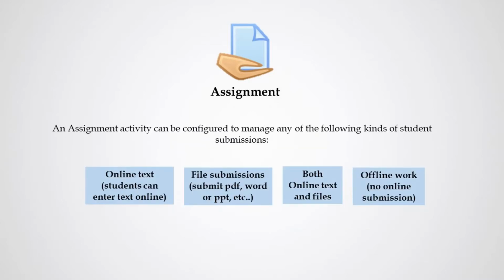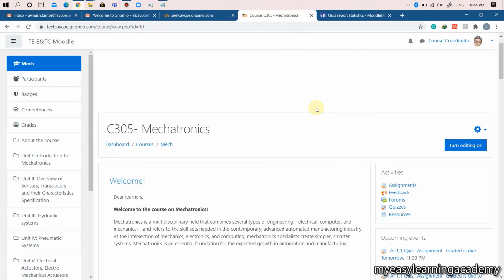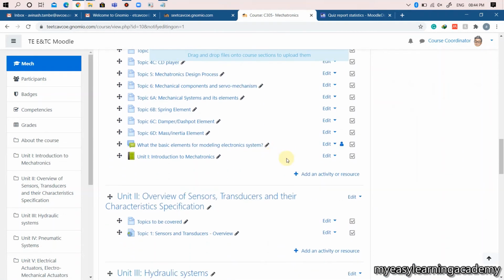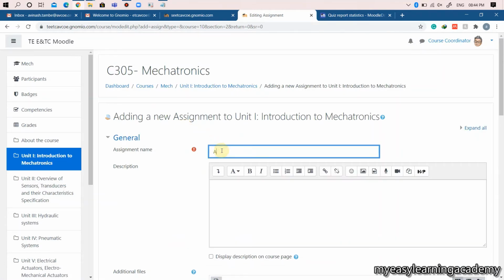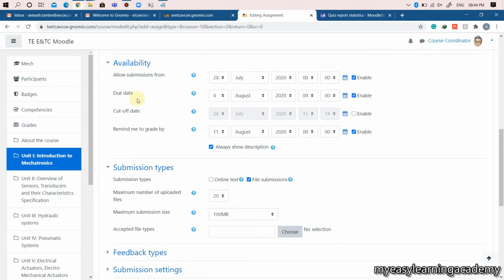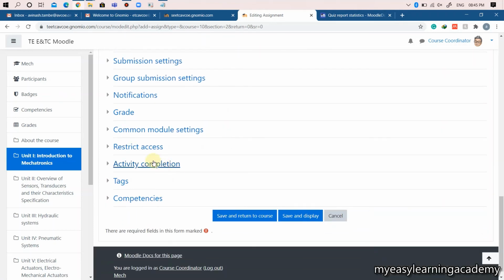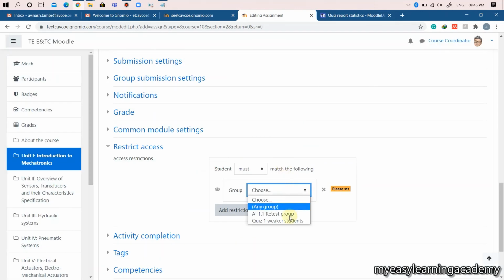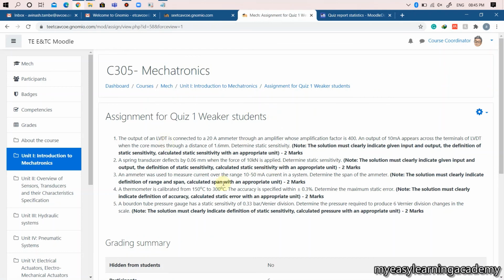Add an assignment activity to your course in Moodle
In this video, we will learn to add an assignment activity to your course in Moodle.